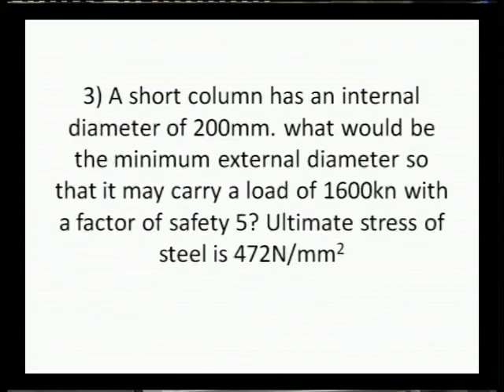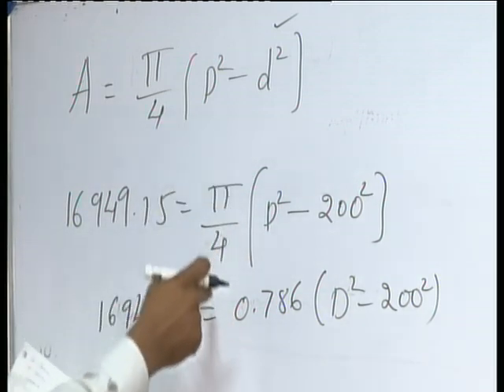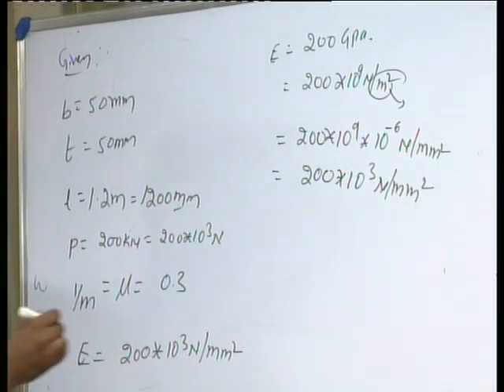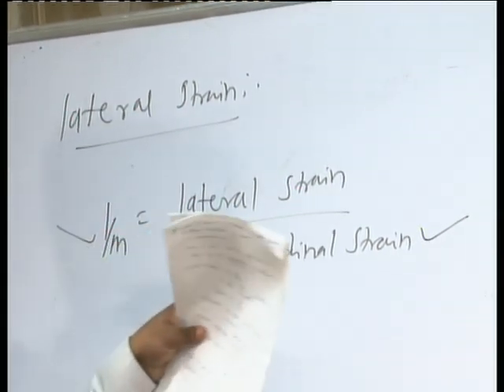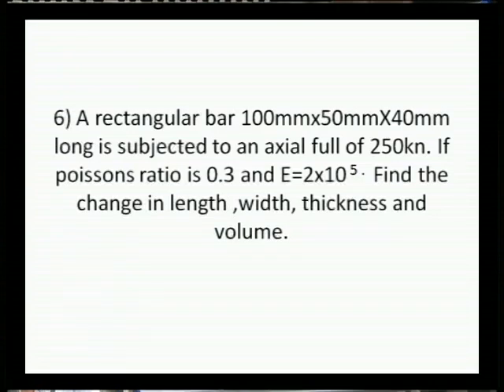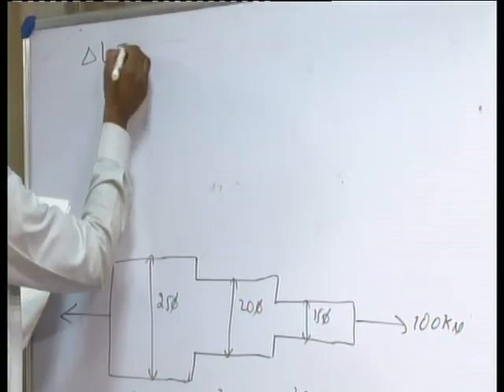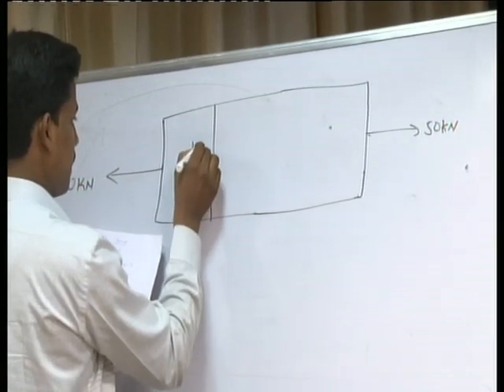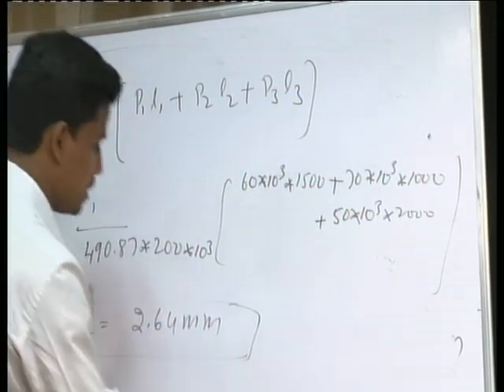SOM CIVIL (Class 07)